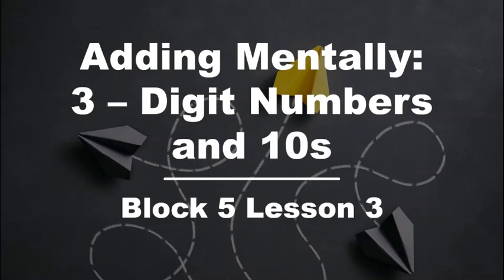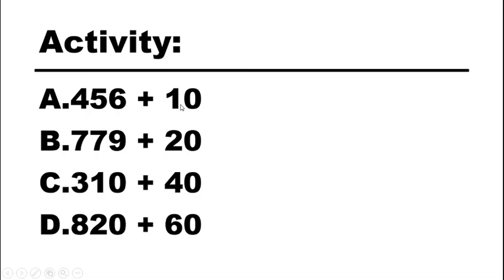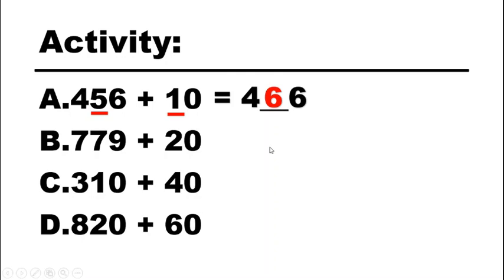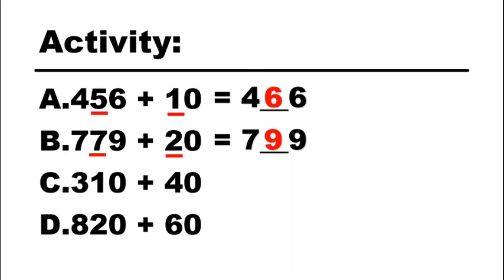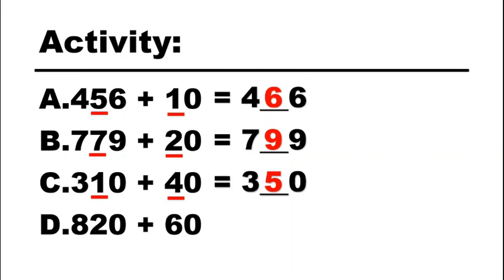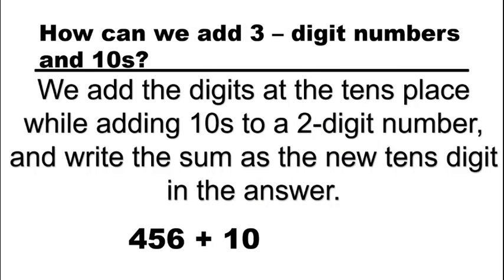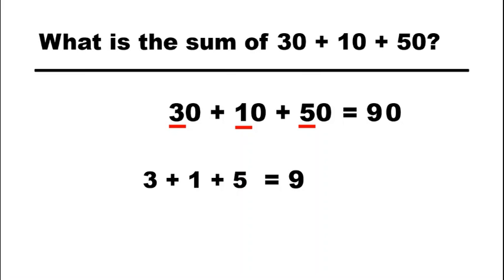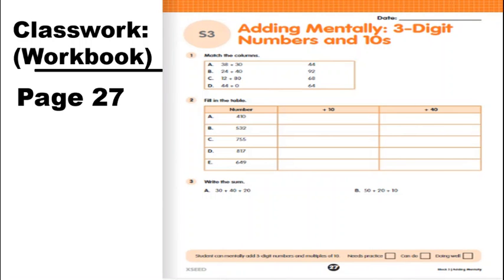Math 2 Block 5 Lesson 3 Adding Mentally: 3 – Digit Numbers and 10s